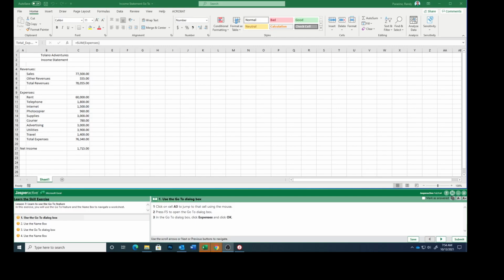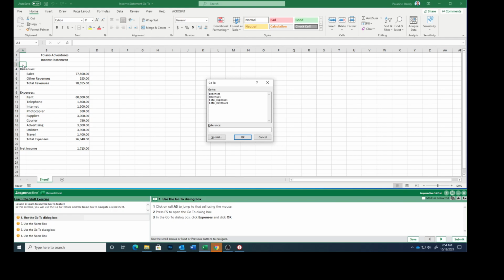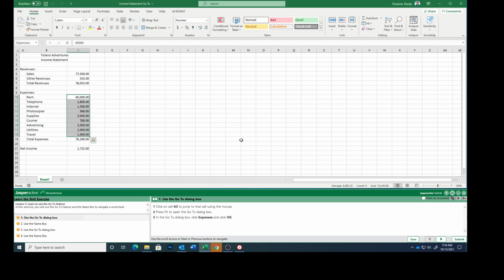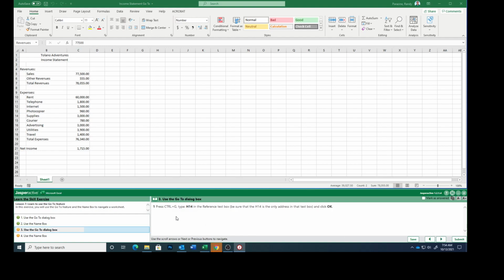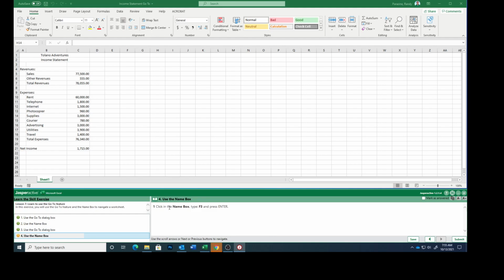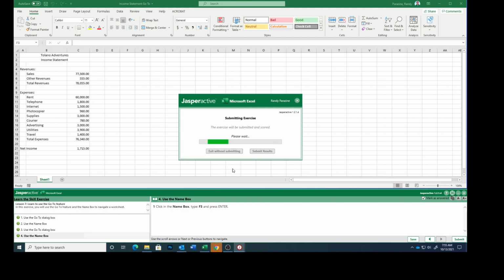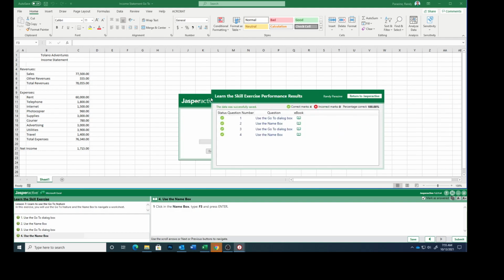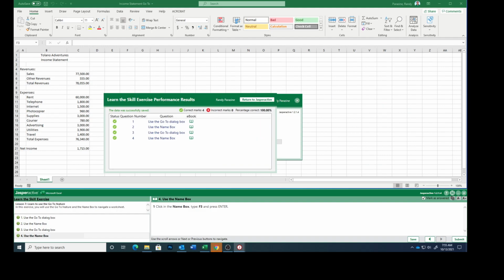Excel Lesson 7c Go To a Cell or Named Range